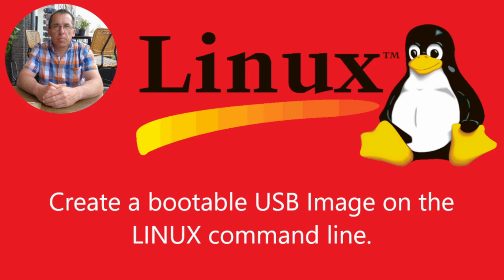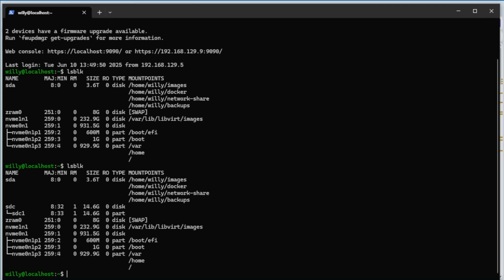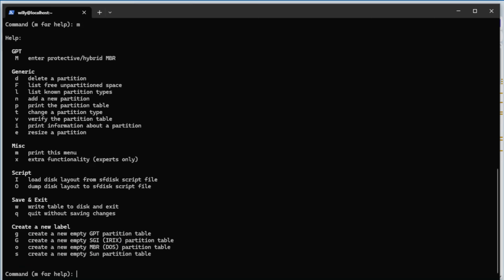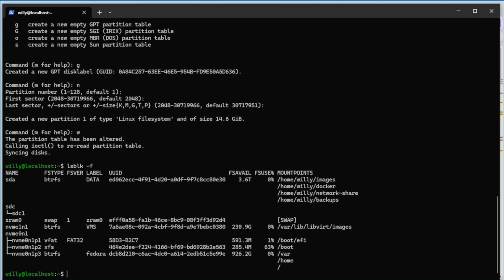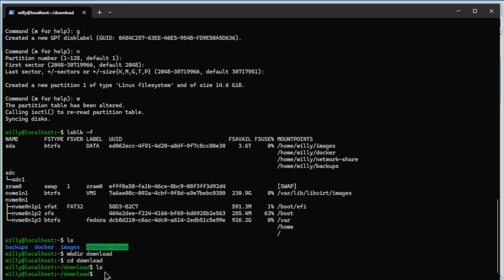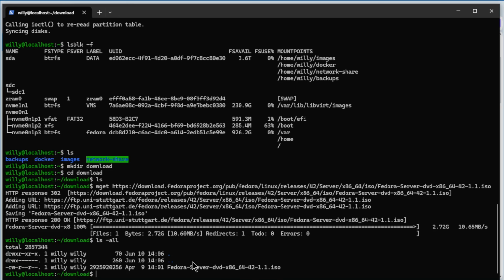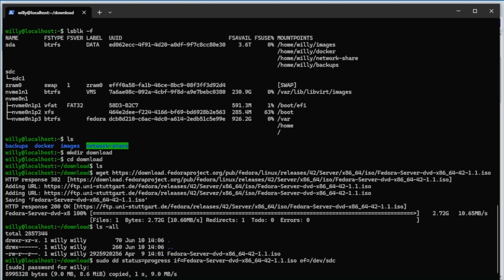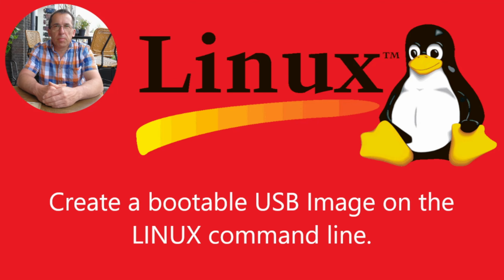Fedora Server - How to create a bootable USB Drive on the Linux command line.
Fedora Server
How to create a bootable USB Drive on the Linux command line.

Chapters:
00:00 Start
00:09 Intro
00:44 Fdisk
03:31 Download Fedora iso
05:24 Copy Fedora iso to the Usb disk
07:24 END